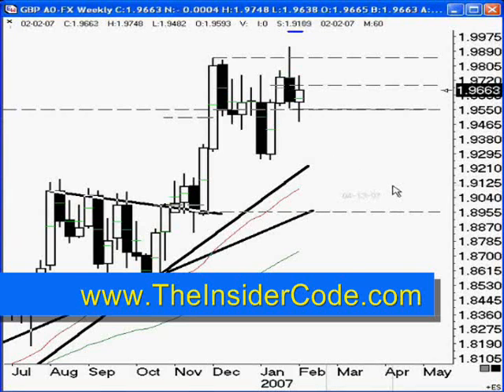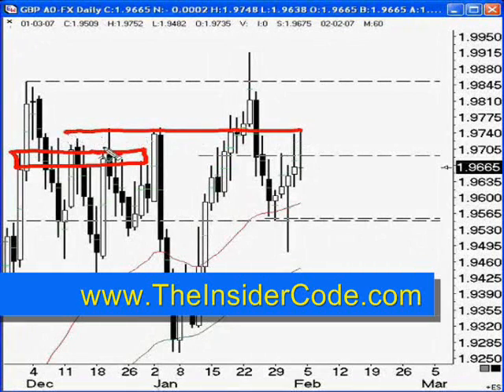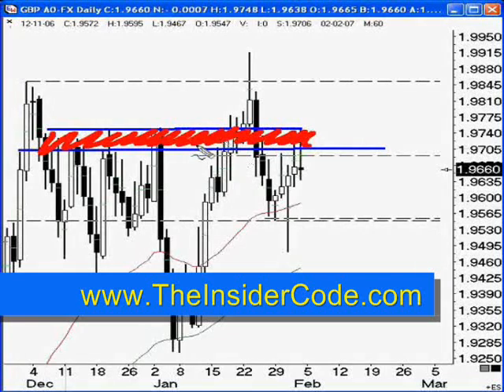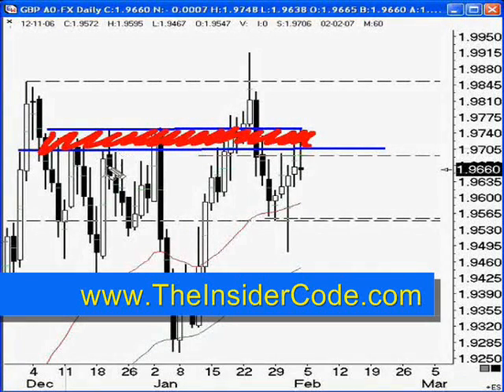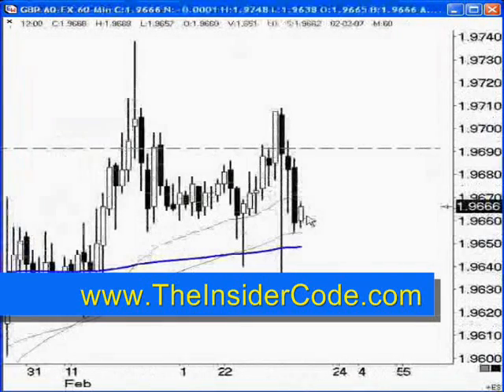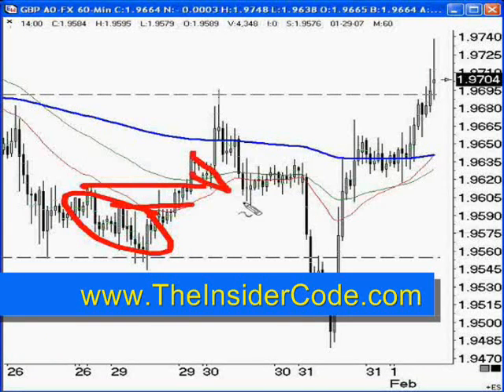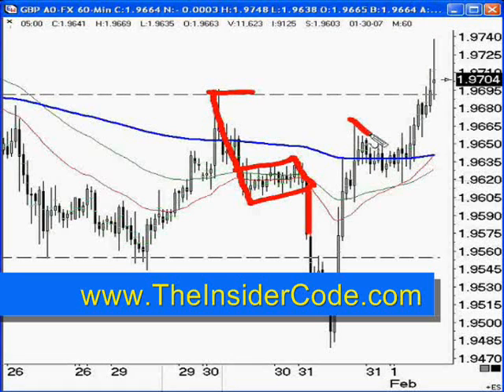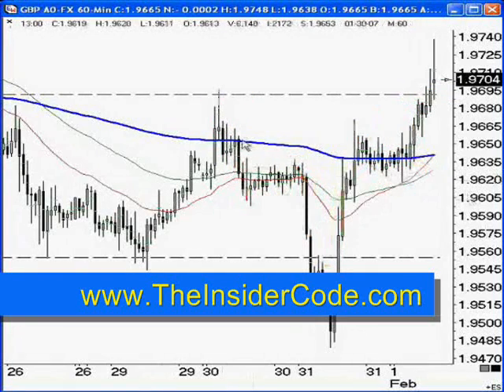Wall Street Forex Market - TheInsiderCode.com Mac X pt.19a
- Wall Street Forex Market - pt.19a with Forex Expert Mac X of The Insider Code.